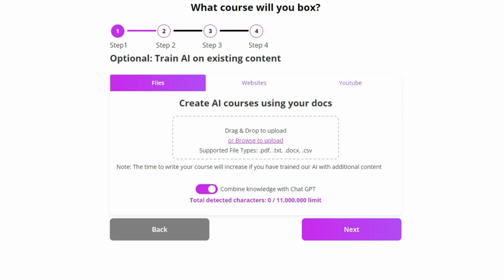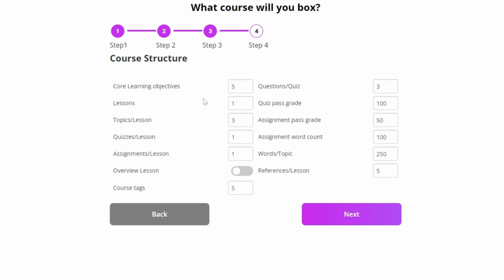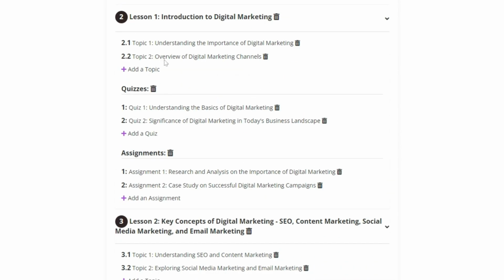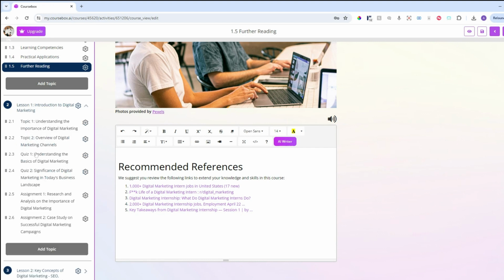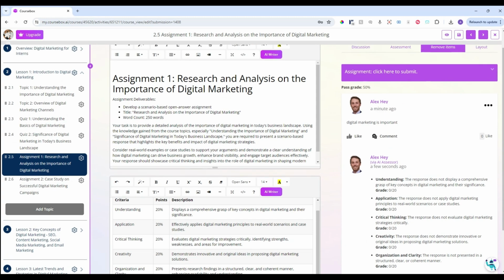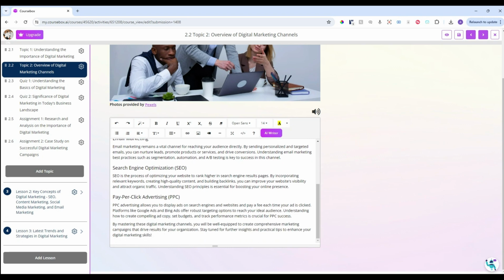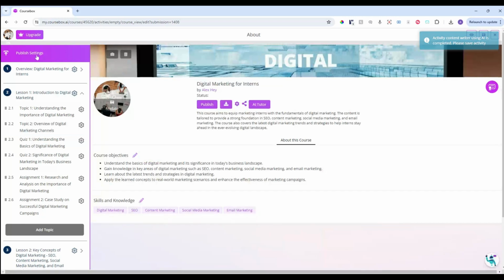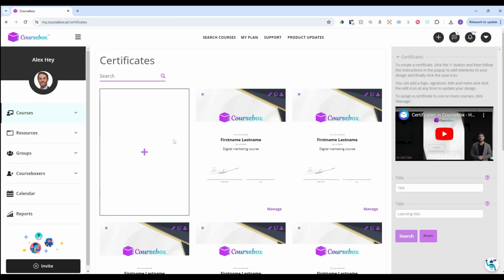AI Course Creation Tool Demo - Coursebox